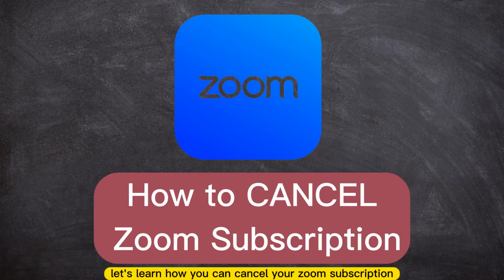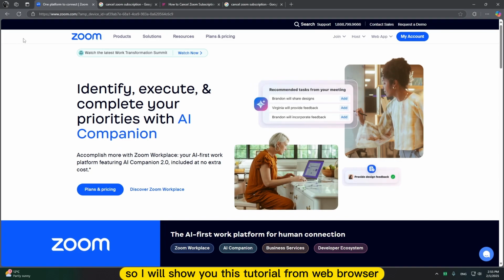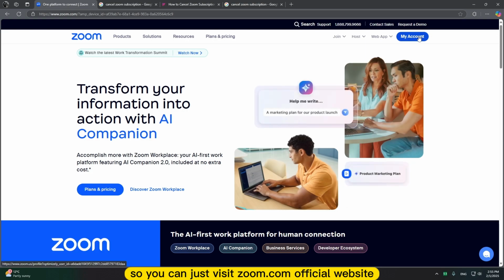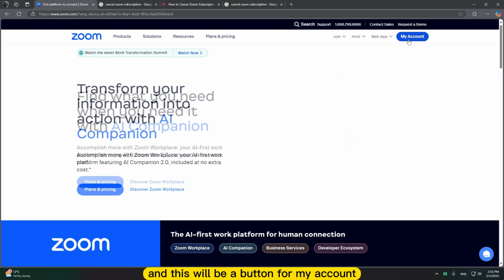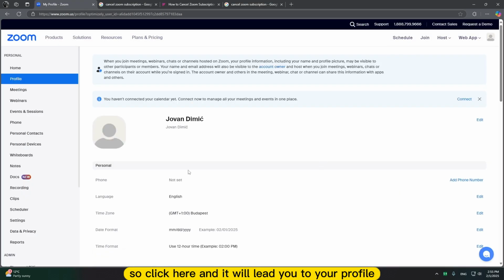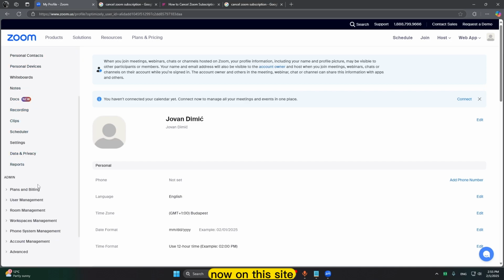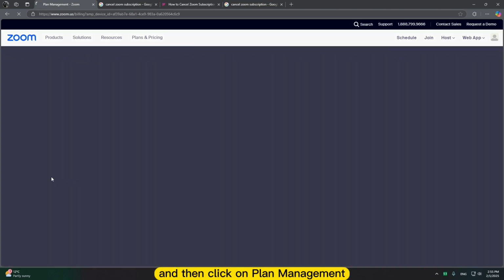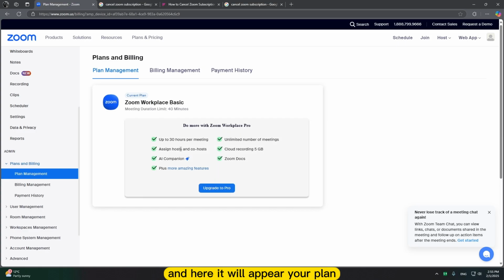How to CANCEL Zoom Subscription | Zoom Tutorial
Need to cancel your Zoom subscription? In this easy tutorial, we’ll walk you through the steps to cancel your Zoom Pro, Business, or any paid plan to avoid future charges.

What You’ll Learn:
✅ How to access your Zoom account settings
✅ How to cancel your Zoom subscription before the next billing cycle
✅ How to check for any remaining benefits before cancellation

Follow along to ensure you successfully cancel your plan and avoid unwanted charges!